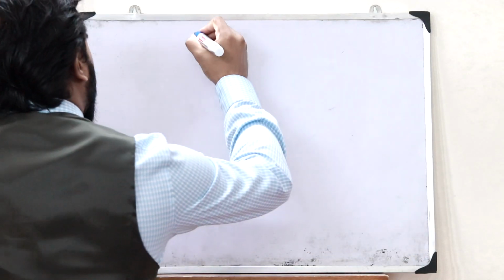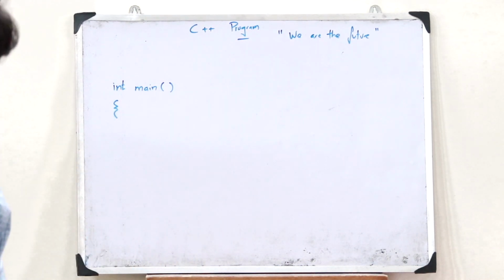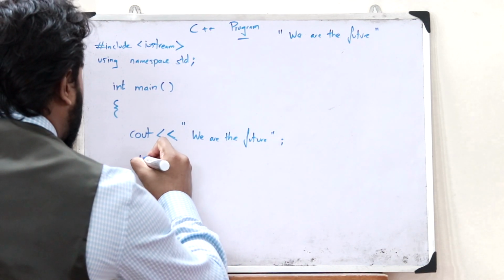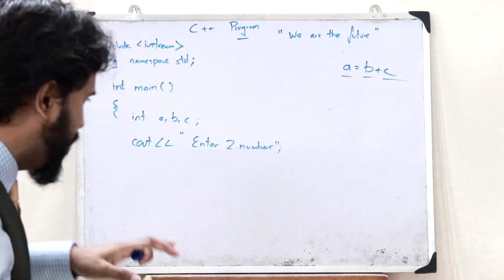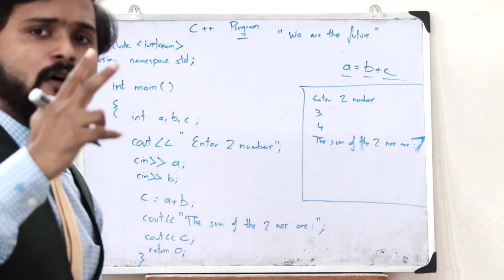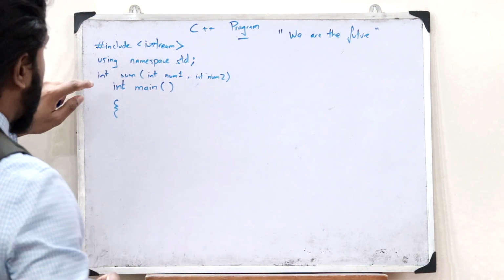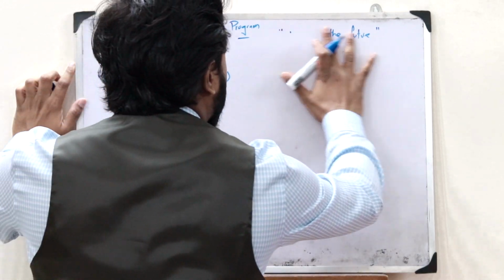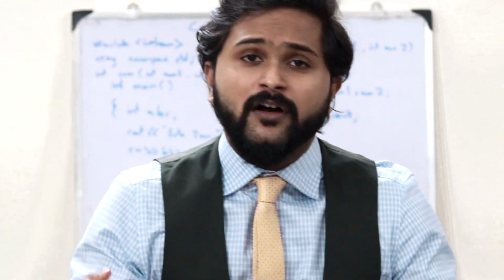How to write a basic c++ program? | Functions? | Simplified OOP Concepts in C++ programming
CONCEPTS OF OOP AND C++ PROGRAMMING

1. What do you mean by a C++ program?
2. How to write a basic c++ program to display a text.
3. How to write a basic c++ program to find the sum of two numbers?
4. How to write a C++ program to find the sum of two numbers using functions.

In this playlist, we'll be discussing about the main concepts of Object Oriented Programming and how we can use it with the help of C++ programming language.

I hope you guys found this video informative and now have a clear idea of how you can write a basic c++ program. We'll be discussing about the further topics in the upcoming videos. Together let’s grow.